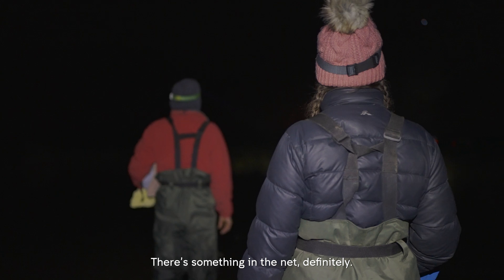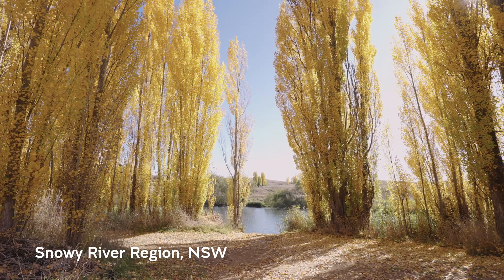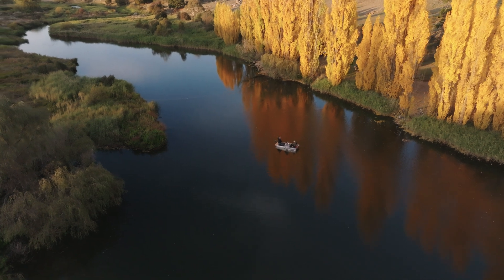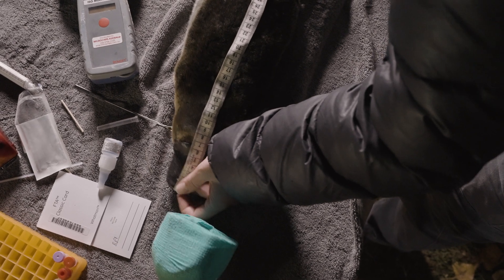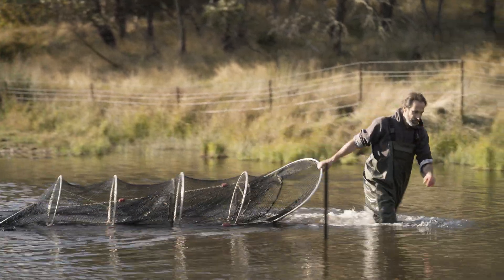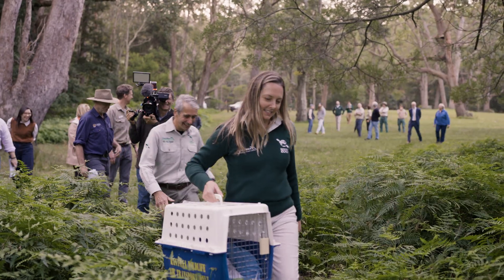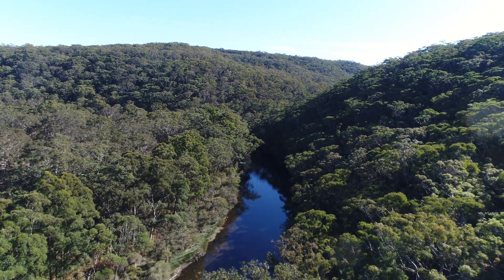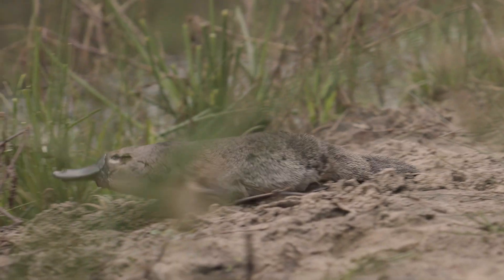Rewilding The Platypus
Follow platypus experts from UNSW Sydney, Dr Gilad Bino and Dr Tahneal Hawke, on their mission to select 10 of the animals from the wild – six females and four males – to be the founding members of a new population of platypuses in Royal National Park. The platypus has not been seen there for more than half a century, prompting experts to conclude it has been locally extinct for decades.

For the conservation scientists, the platypus project follows three years of careful planning as part of the Centre for Ecosystem Science at UNSW Sydney, and has involved partnering with Taronga Conservation Society and WWF-Australia.

It's tough work, but being wet, uncomfortable and sleep-deprived is all par for the course when you've got one of the best jobs in the world.